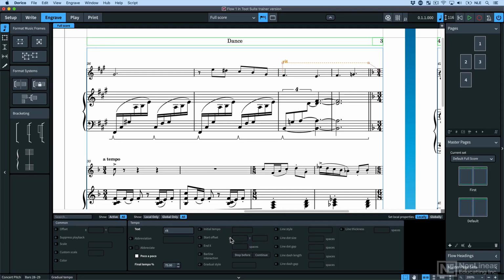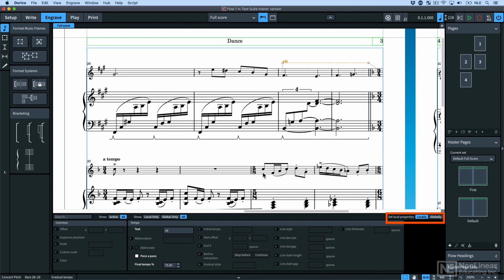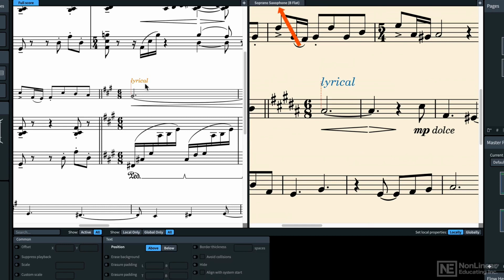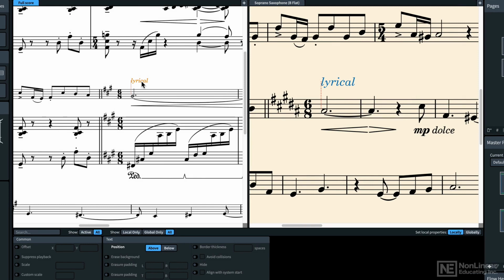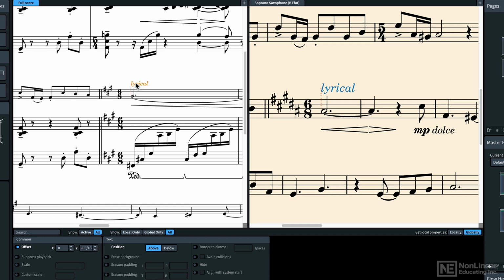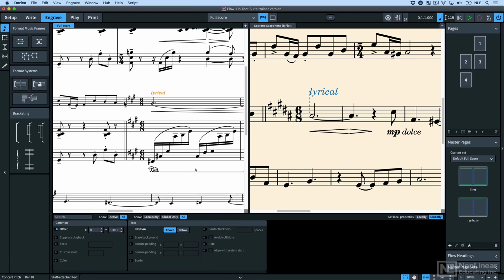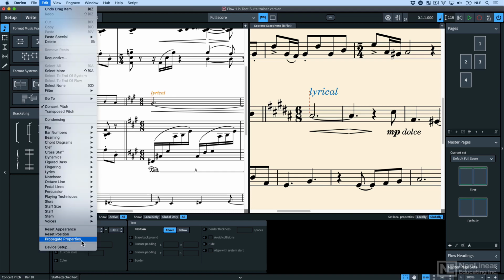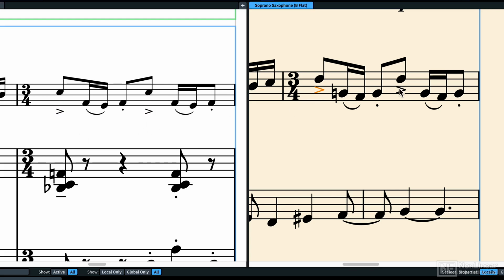20 Breaking the Rules with the Properties Panel